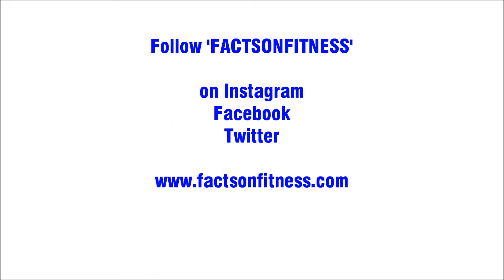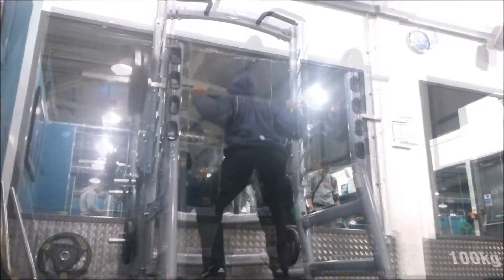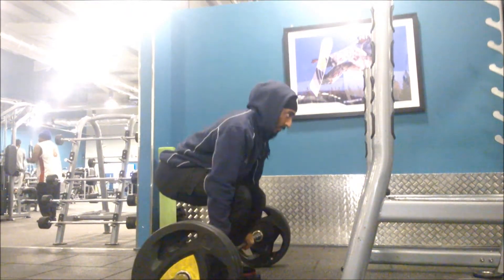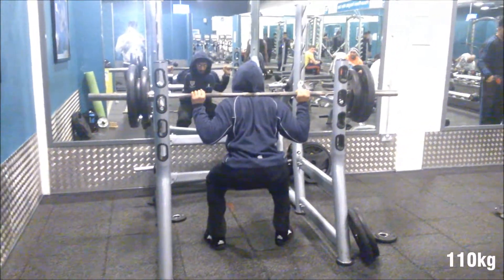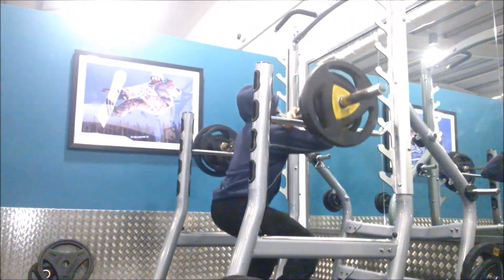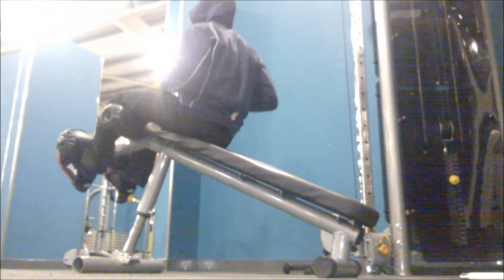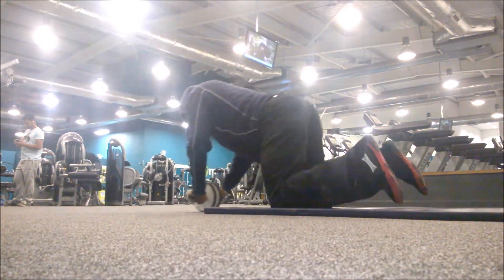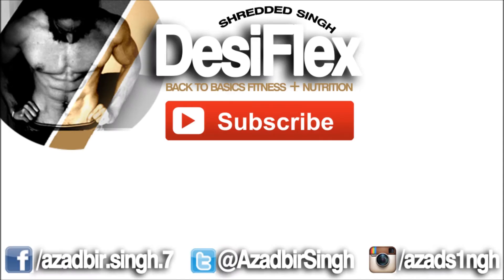LOWER BODY POWER WORKOUT - Day 1 - Strength (Legs)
Lower body Power Day. Working the lower rep ranges and power movements. Check out day 1 of my current amazing 5 days a week training routine in preparation for a few strength competitions coming up!

Workout time - roughly 60 mins (1 hour)

My current routine is:
Day 1 - Lower Power
Day 2 - Upper Power
            Rest
Day 3 - Lower Hypertrophy
Day 4 - Upper Hypertrophy
Day 5 - Olympic Lifts/Mobility/Weaknesses

The first group is power based with second group being time under tension for muscle hypertrophy and lifting control.

So far the plan is going great, mixing the heavy weights i enjoy with the painful grueling tension required to progress further.

This workout consisted of -

- Back Squat (strap assisted)
- Deficit Deadlifts
- Barrier Dead Squat
^ Pistol Squat ^

- Weighted Situps
- Ab wheel Rollouts

Soundtrack. Banlieu Rap Beat - La Haine (64 Bars)